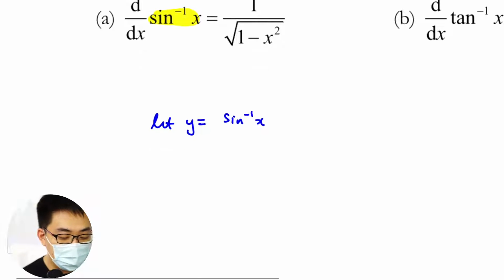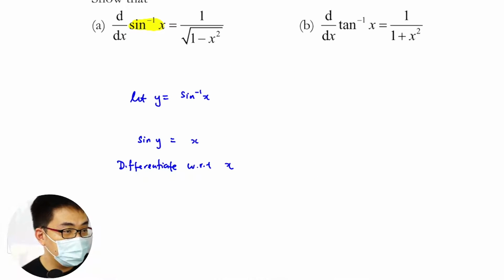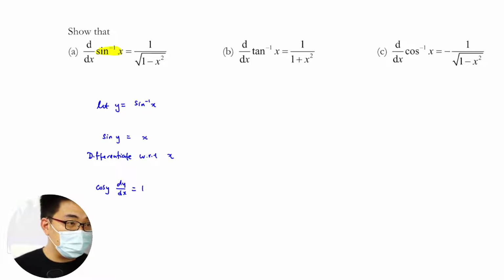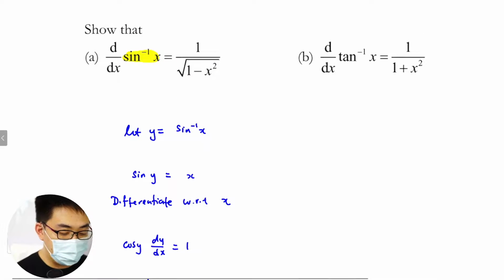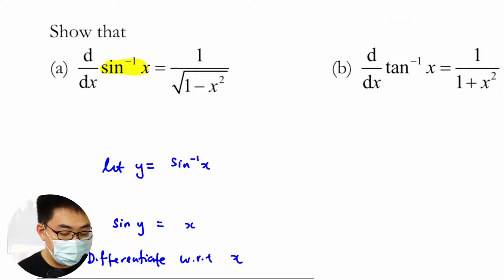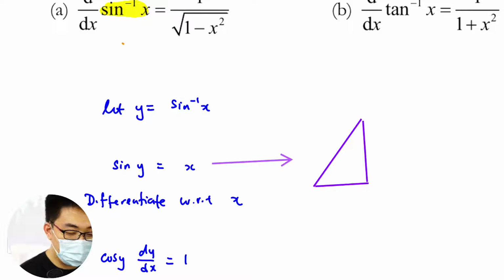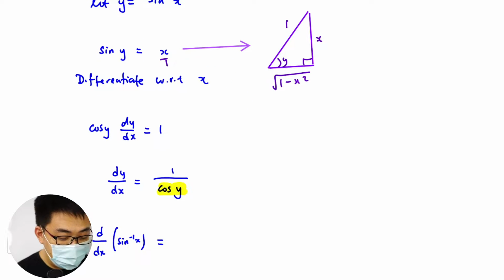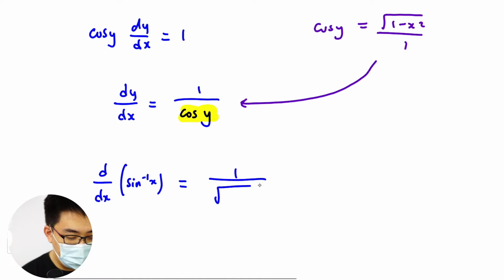[MF26] Proving of Derivatives of Trigonometric Inverse Functions